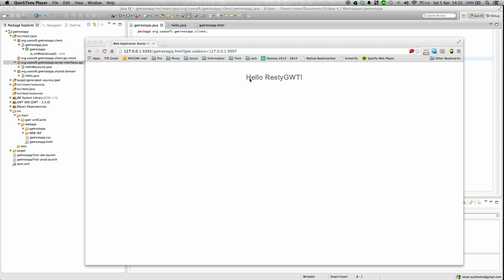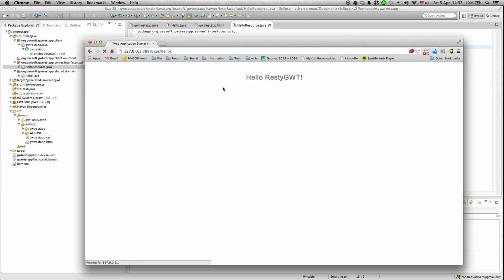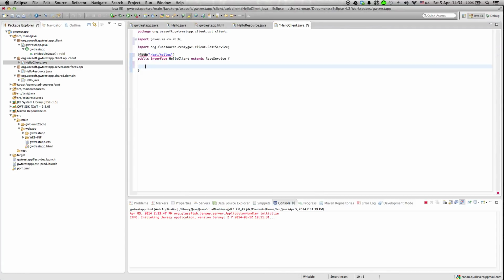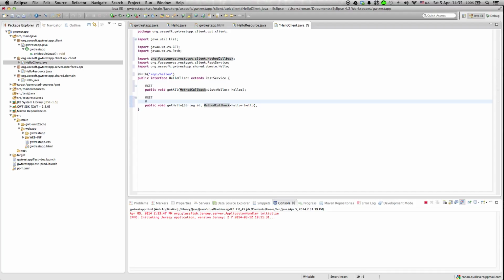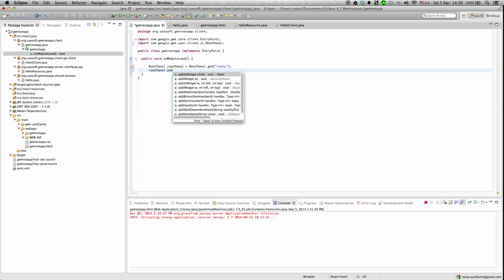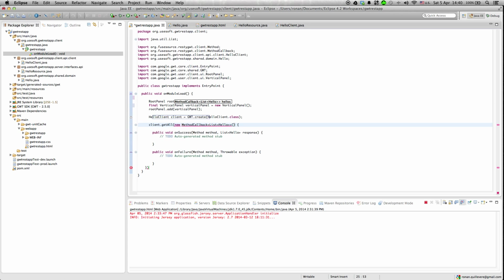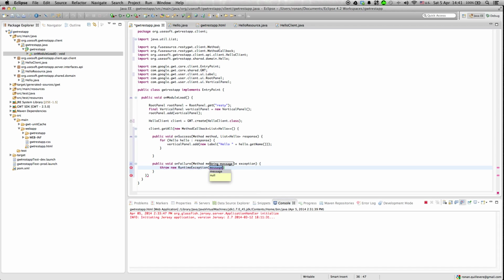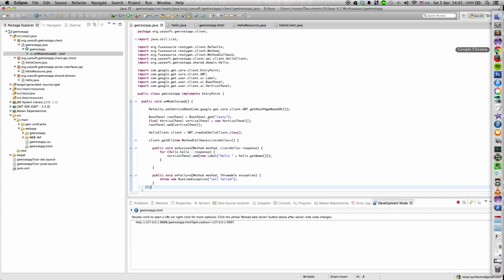restyGWT Introduction video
This video is an introduction to RestyGWT.

If you need some more details on how I built this demo, have a look